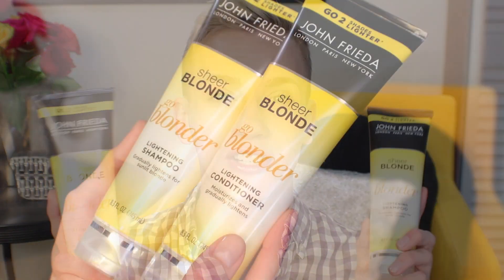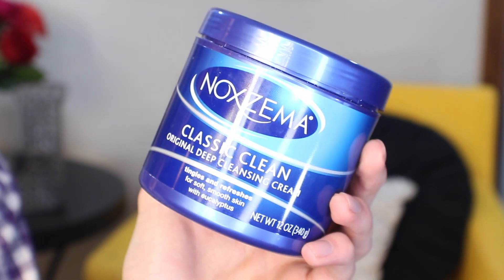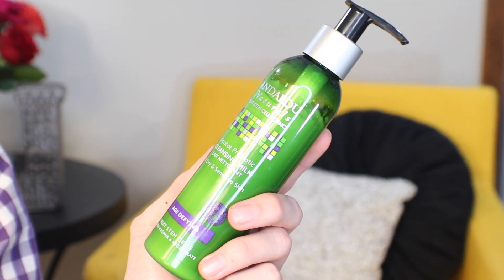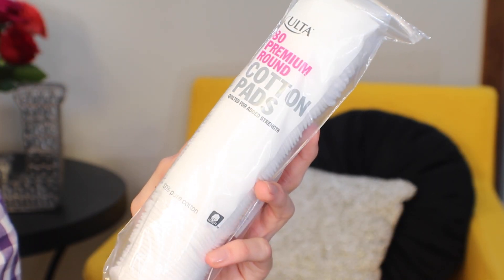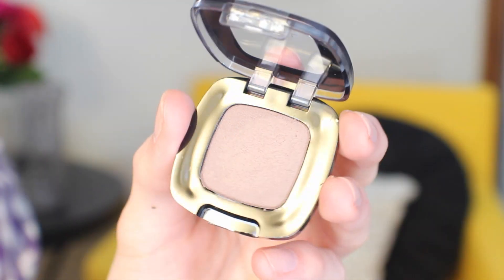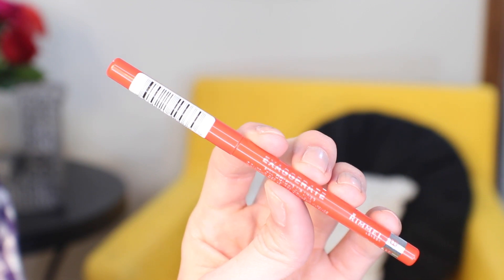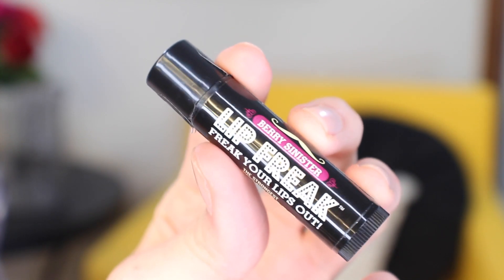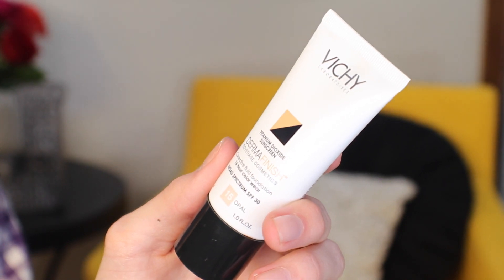DRUGSTORE Beauty Haul - Ulta, Target, CVS :: JonathanCurtisOnYT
Time for a quick trip to the drugstore to pick up some new bits and even a few of my old favorites!

Products Mentioned:
John Frieda Sheer Blonde Go Blonder Lightening Shampoo
John Frieda Sheer Blonde Go Blonder Lightening Conditioner
Noxzema Original Deep Cleansing Cream
Cremo Shave Cream
Andalou Naturals Apricot Probiotic Cleansing Milk
Ulta 80 Premium Round Cotton Pads
L’Oreal Collection Exclusive Lipstick Liya’s Pink
L’Oreal Colour Riche Monos Eyeshadow Cafe Au Lait
L’Oreal Voluminous Butterfly Sculpt Waterproof Mascara
Rimmel Exaggerate Full Colour Lip Liner Call Me Crazy
Dr. Lip Bang Lip Freak Buzzing Balm Berry Sinister
Vichy DermaFinish Foundation